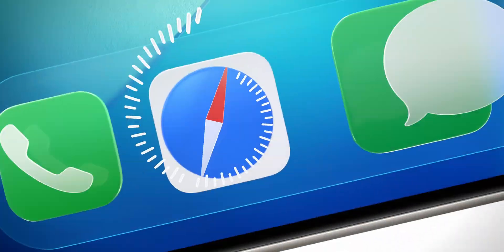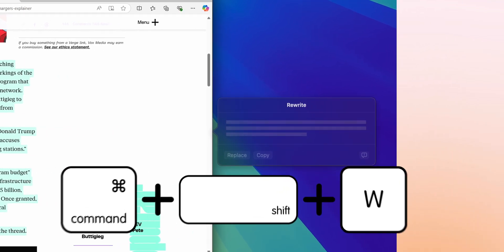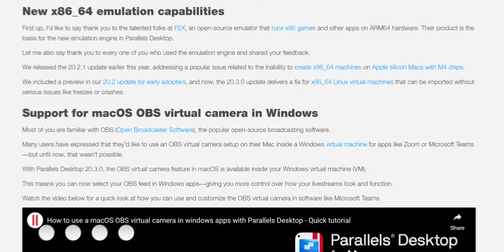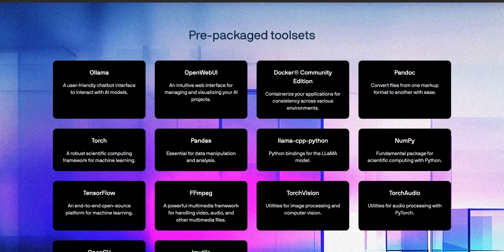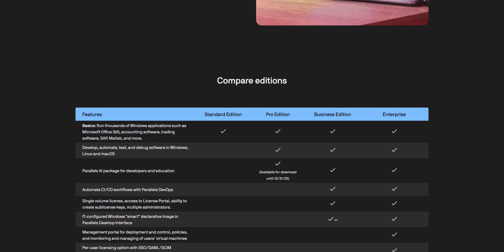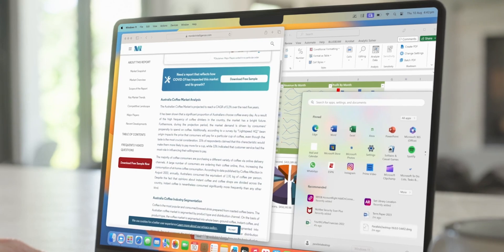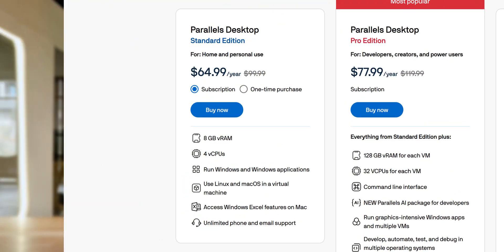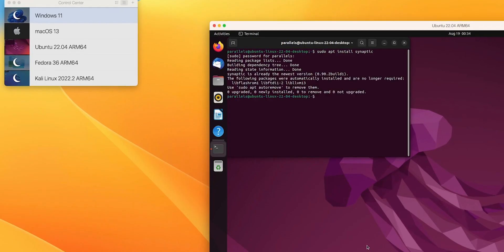WWDC 2025 X Parallels Desktop - Unlock Seamless Windows on macOS Tahoe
MacOS 26 Tahoe, unveiled at WWDC 2025, represents a significant evolution in Apple's ecosystem. With its Liquid Glass UI, advanced Spotlight features, and cutting-edge AI-driven tools like Live Translation, Apple introduces a smooth, intuitive experience powered by state-of-the-art technology. It's designed for productivity, creativity, and security. But, for those needing to bridge macOS workflows with other operating systems, the challenge remains: how can you take full advantage of Tahoe while incorporating Windows, Linux, or other macOS versions seamlessly?